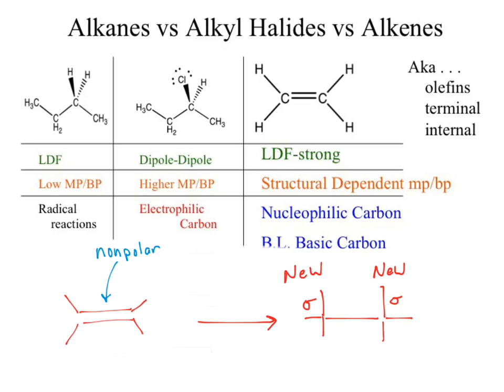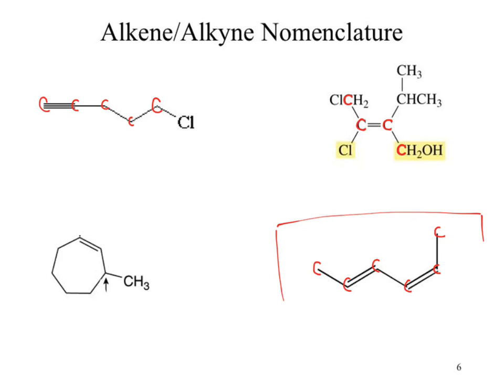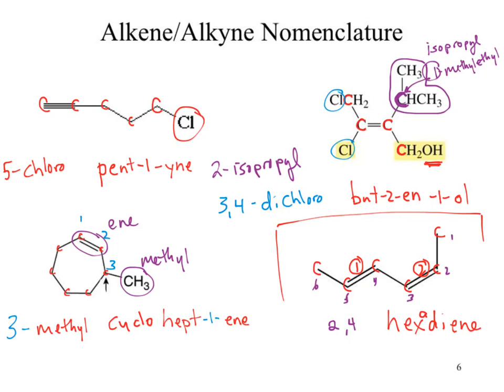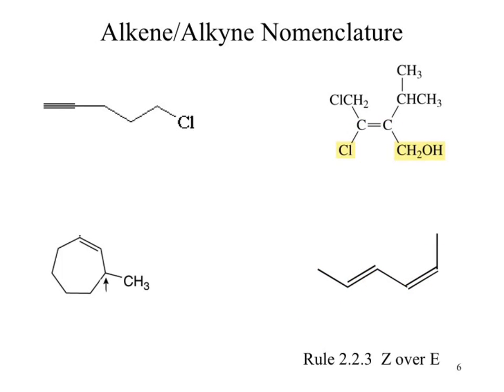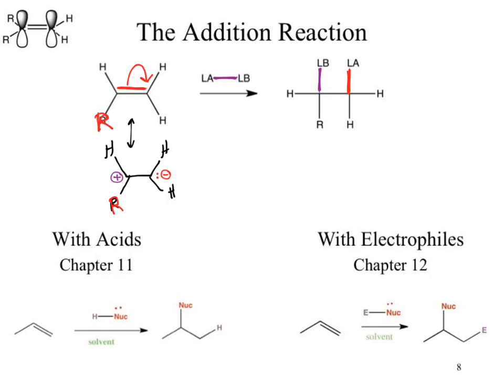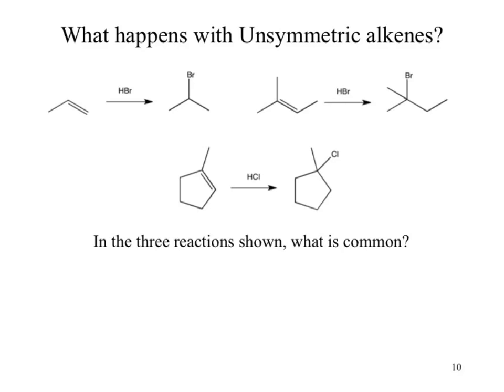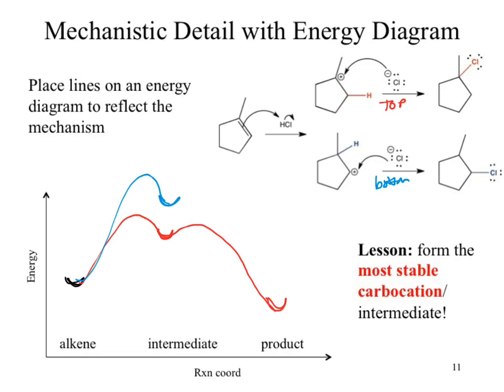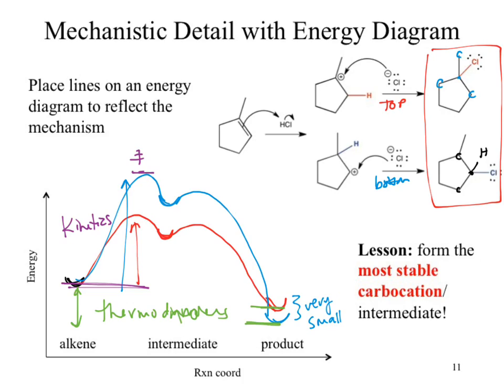cHM235 sp15 wk14a addition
Alkenes as bronsted bases in addition reactions